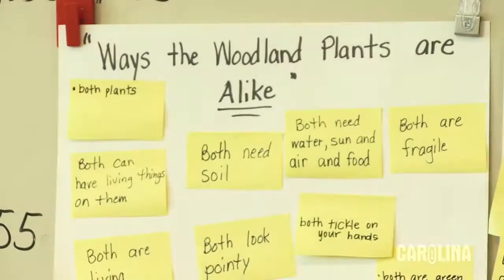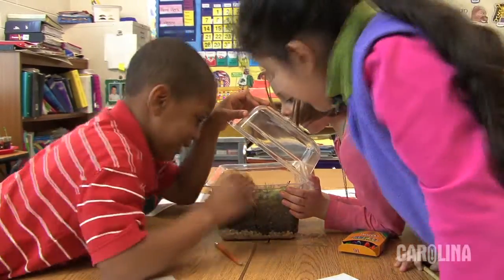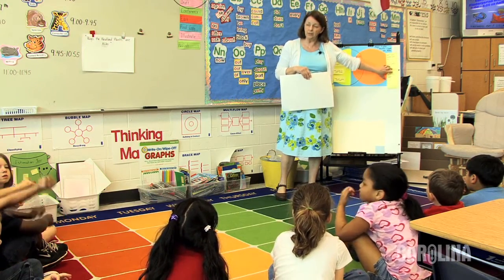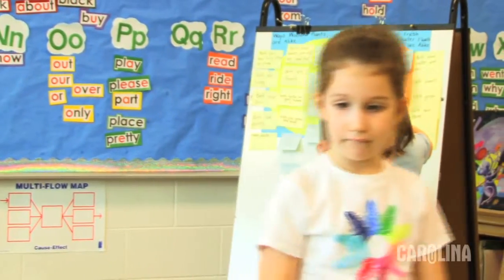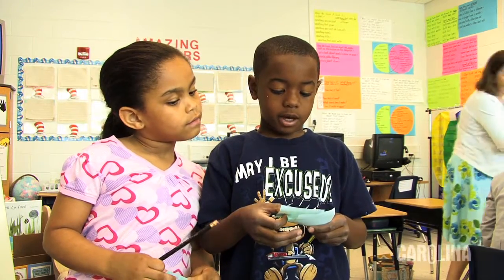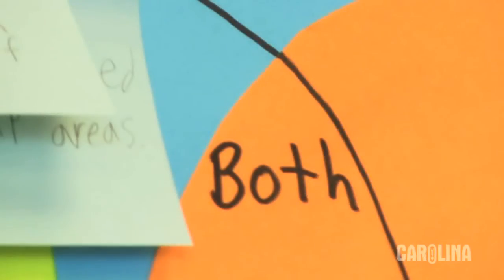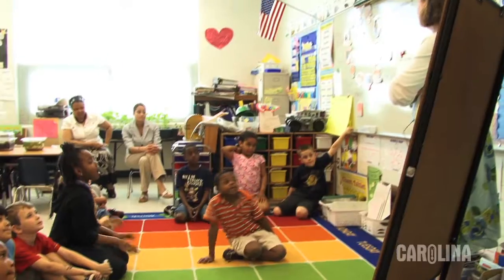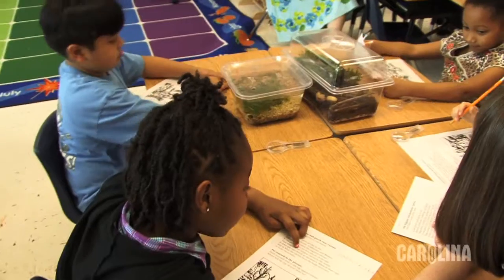First Grade Science: STC™ - Comparing Woodland and Freshwater Plants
In lesson 13, students focus on the plants in the STC Program™ unit Organisms.  In what ways are the plants alike? In what ways are the plants different? What do plants need to live? Such questions lay the groundwork for the next few lessons where students begin to form their own ideas about the ways plants and animals are alike and different. The class shares their observations with their peers through notebooking and charts.